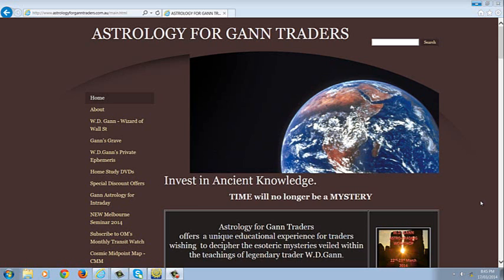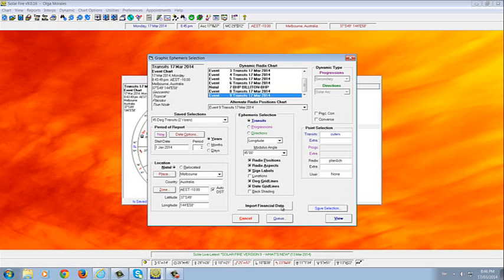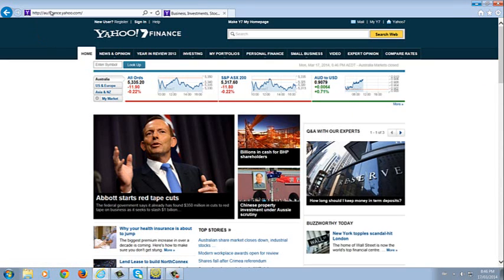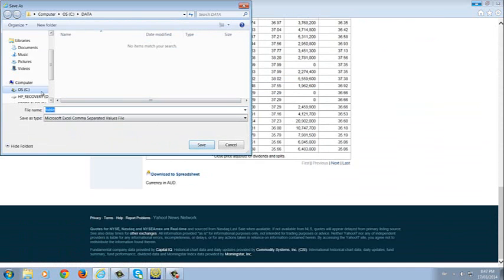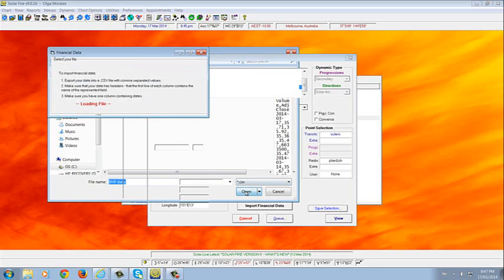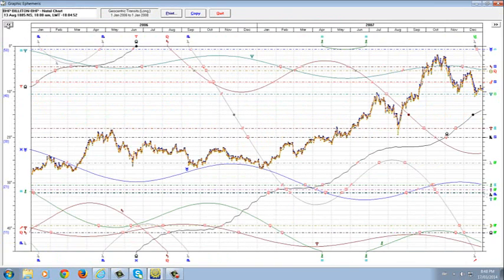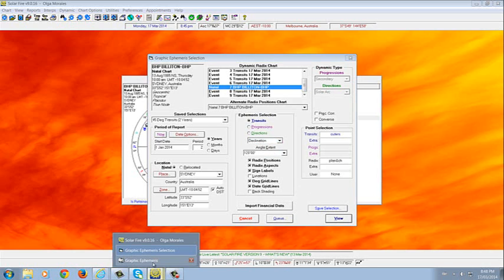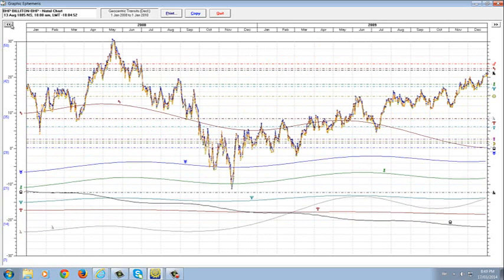Solar Fire Version 9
Demo of how to Import Financial Data